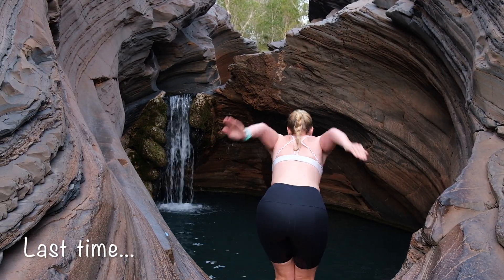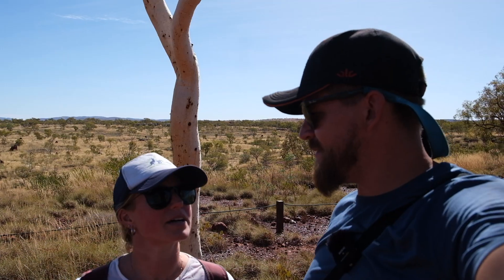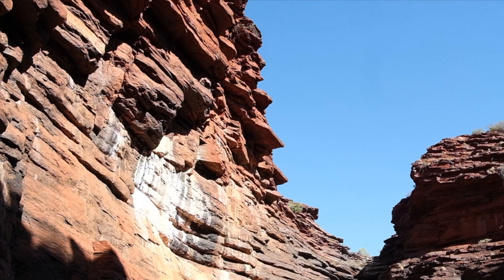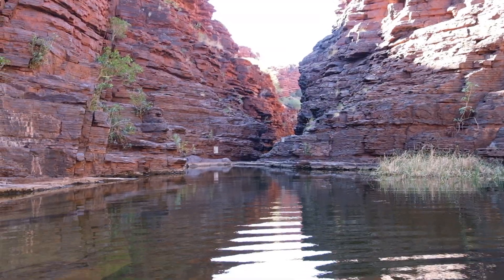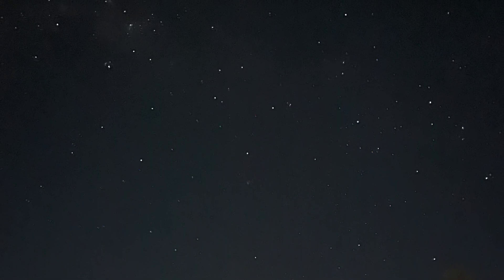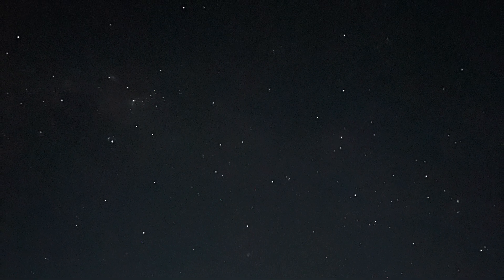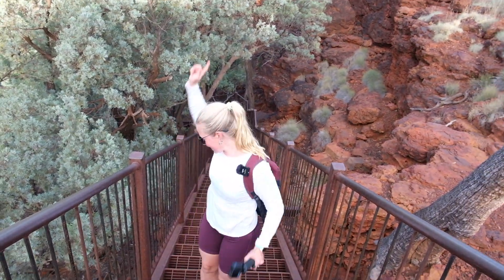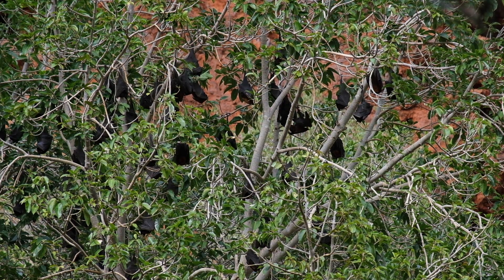Lap of Aus. Ep 31 - Red rock dreams in gorgeous Australia! Karinjini, WA. Part 2.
In this episode of our Lap of Australia we continue our time at one of the best national parks in the world - Karinjini.

We love sharing these adventures with you so please support the channel by sharing it with you friends and family (or strangers, we don't really mind who...) and let us know what you thought of this episode with a like, comment and subscribe.

Great Southern Travellers